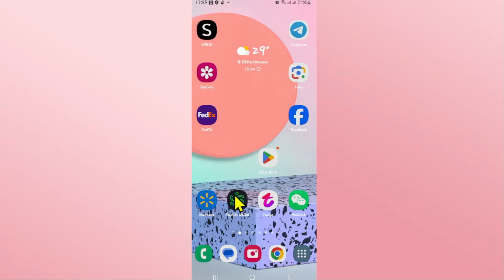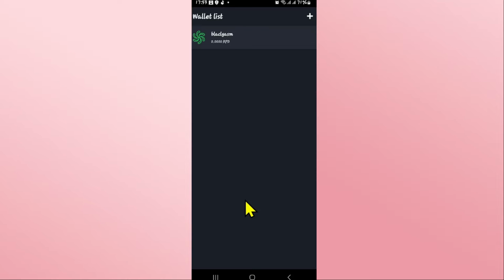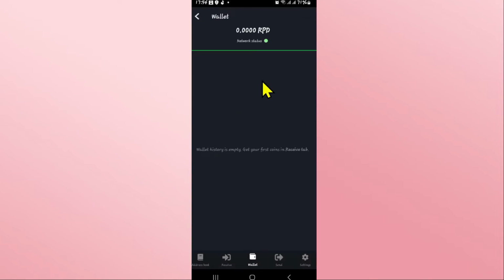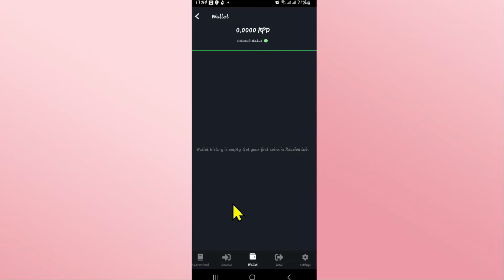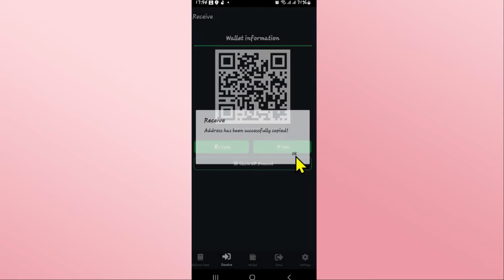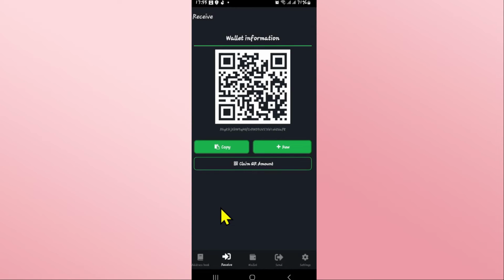How to Find Wallet Address on Rapids Wallet? Search Wallet Address on Rapids Wallet on Android 2024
In this video, we'll guide you through the process of finding your wallet address on the Rapids Wallet app. Knowing how to locate your wallet address is essential for sending and receiving cryptocurrency securely.